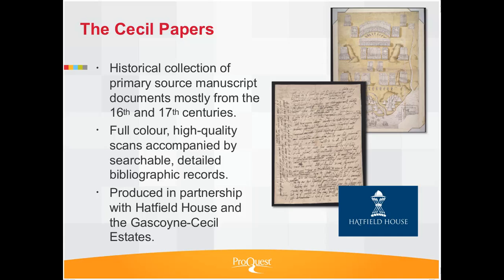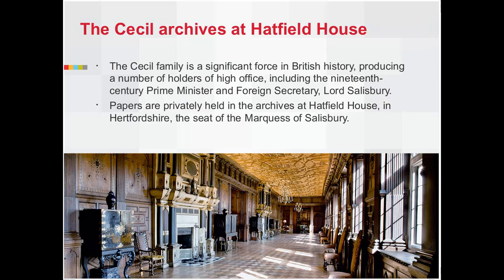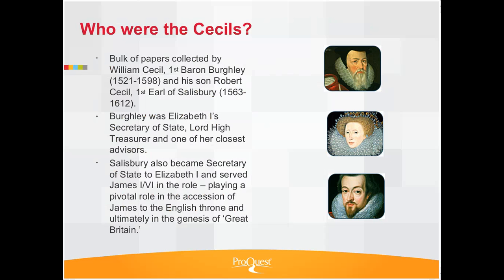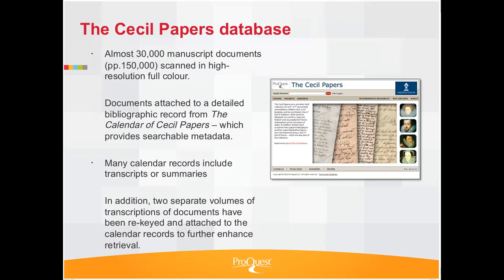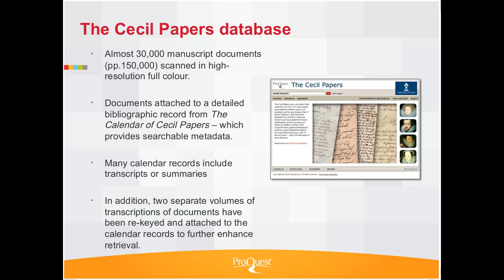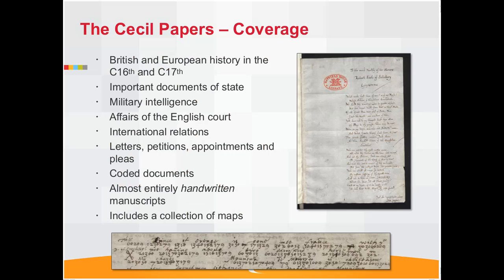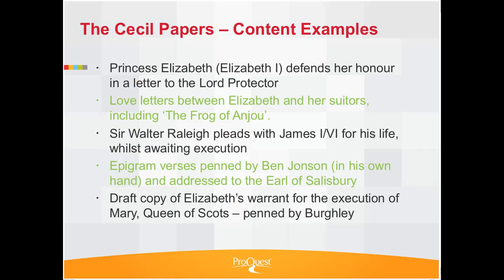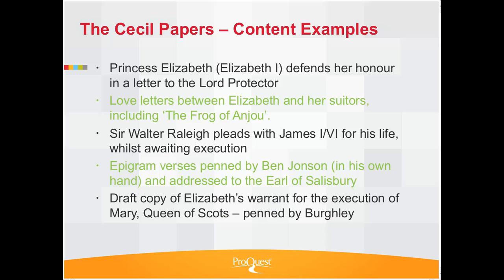The Cecil Papers - Introduction and Overview.mp4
Original manuscripts from Elizabethan & Jacobean England digitised from the archives at Hatfield House UK for a worldwide audience.